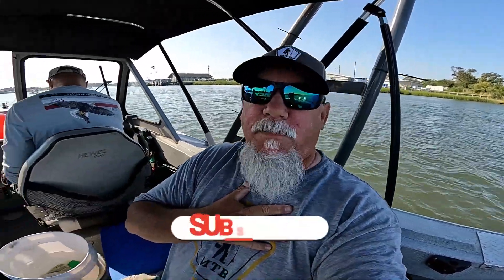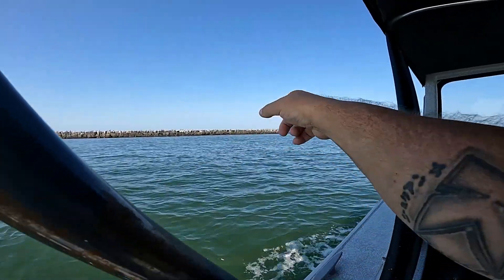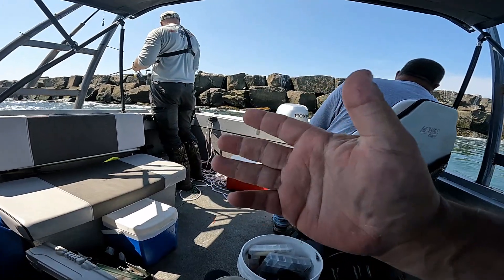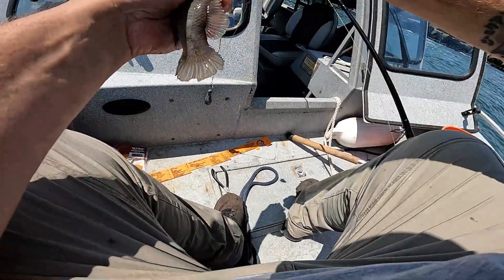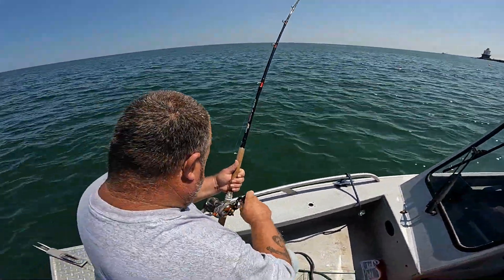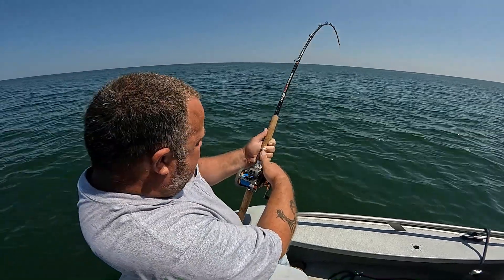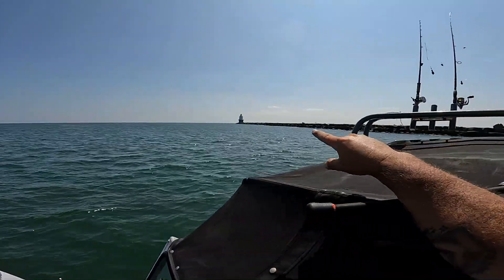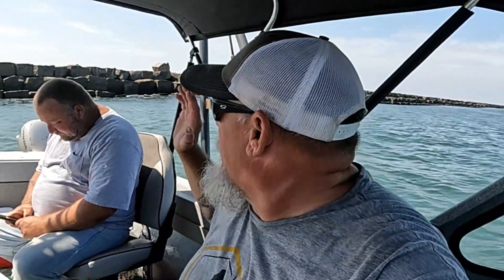Fishing the Atlantic Ocean 🔥New PB for 302-FISHING🔥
Fishing the Atlantic Ocean trying to catch some other species other than Tautog from the wall and we landed the biggest species we have ever caught from Josh' boat. Check out to see what monster was laying below the surface of the Atlantic Ocean !!!